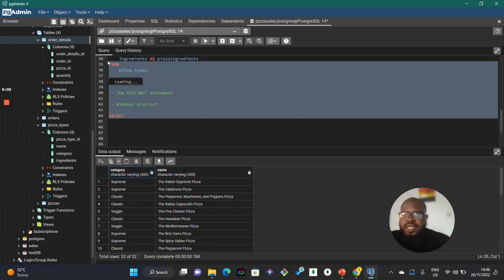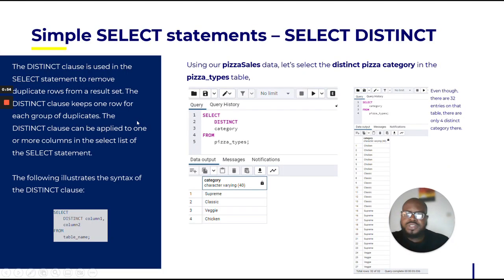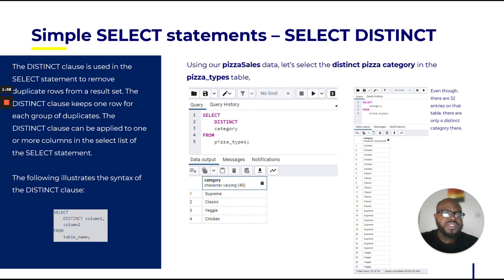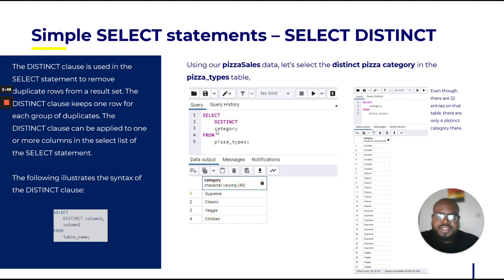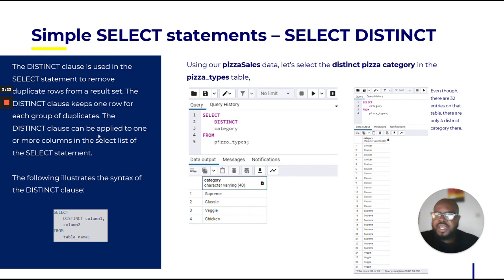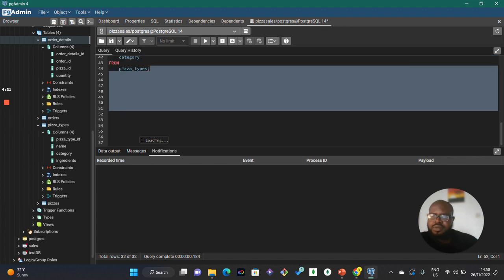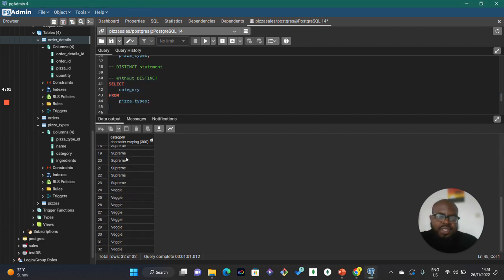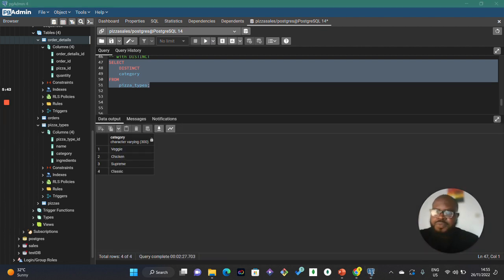12 Simple SELECT statement II